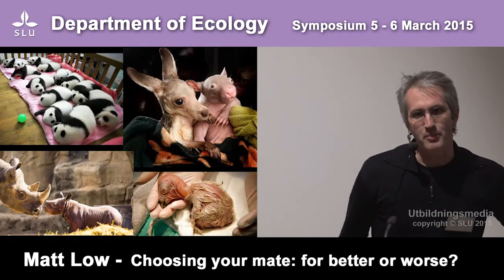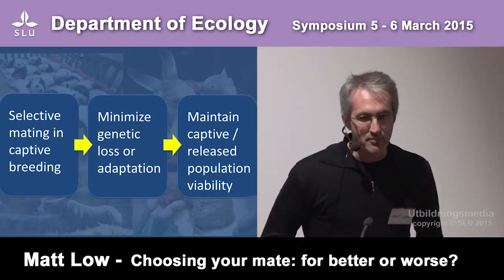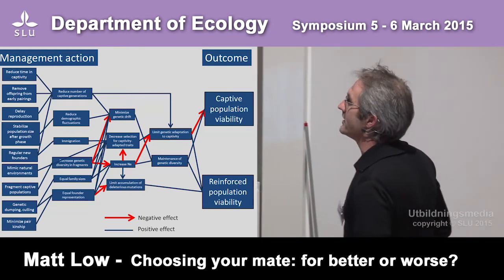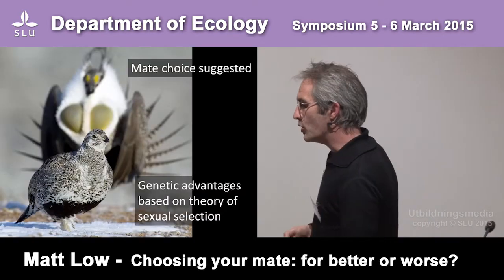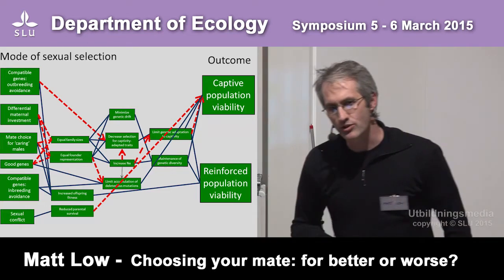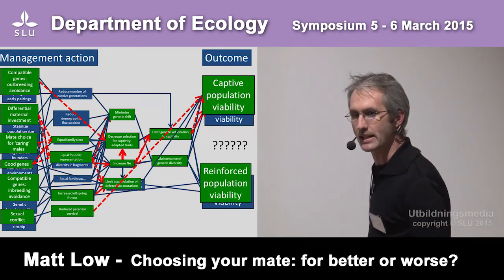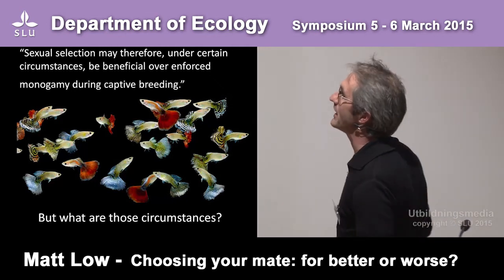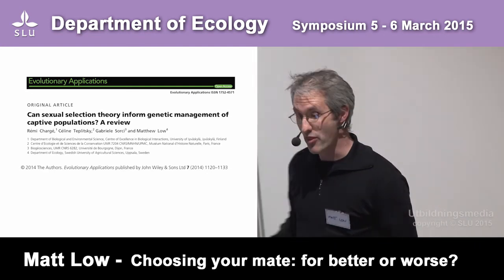Matt Low - Ecology Department Symposium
Choosing your mate: for better or worse?